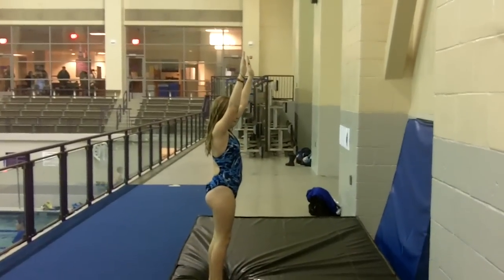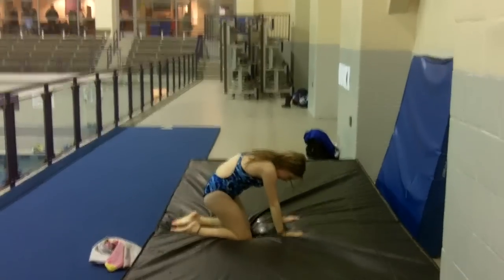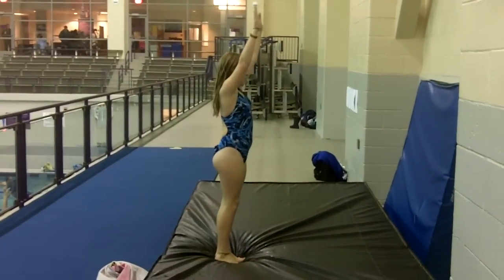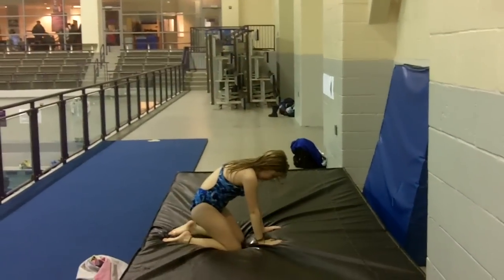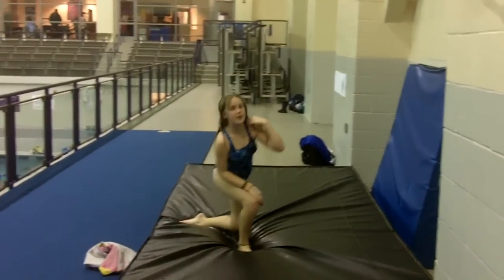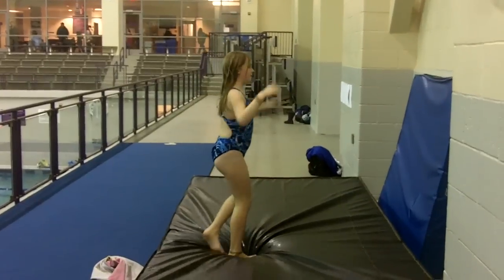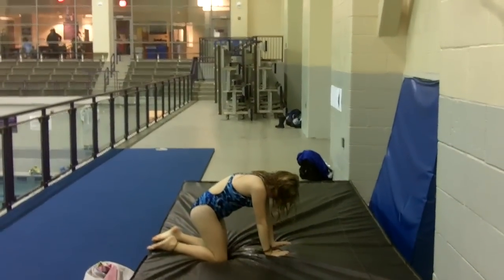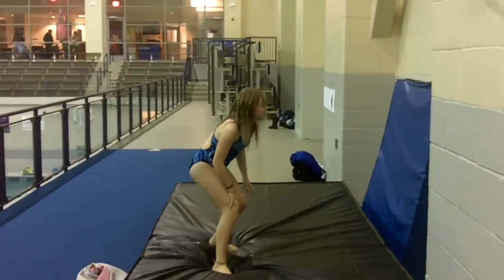Teaching an Inward Dive - Part 1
More detail on first step in process Montgomery Dive Club uses to teach inward dive.